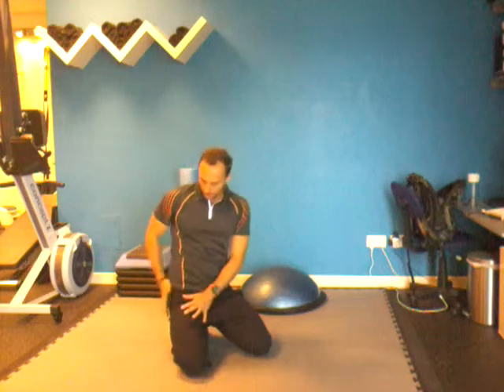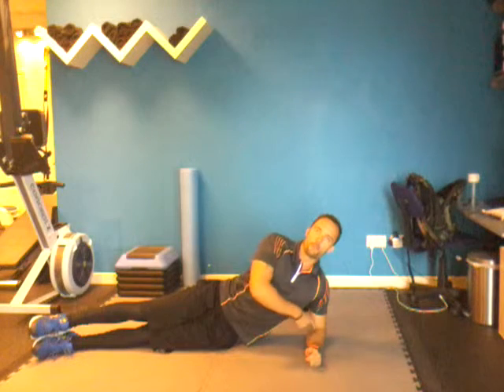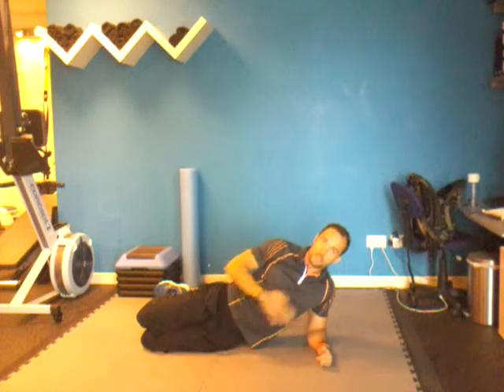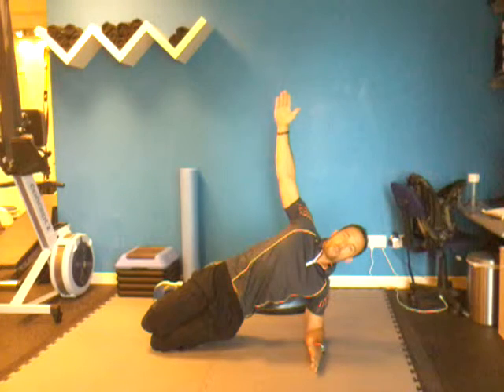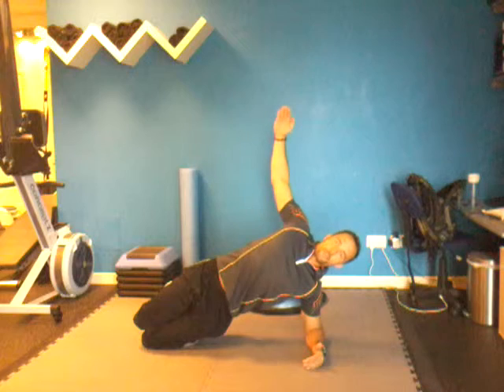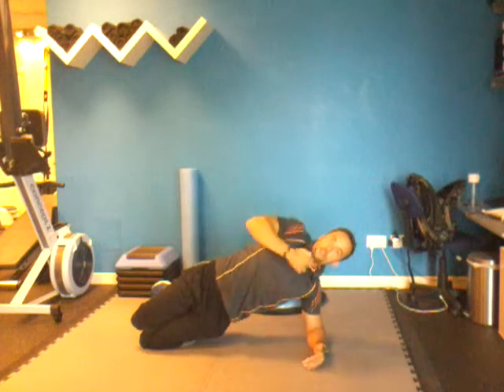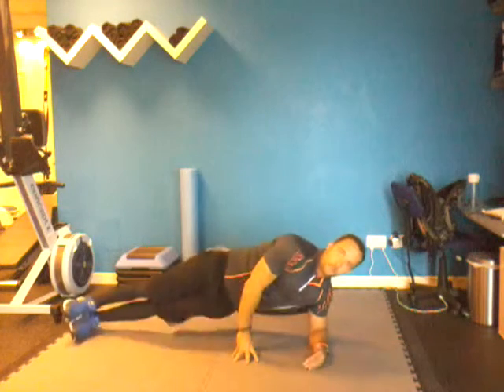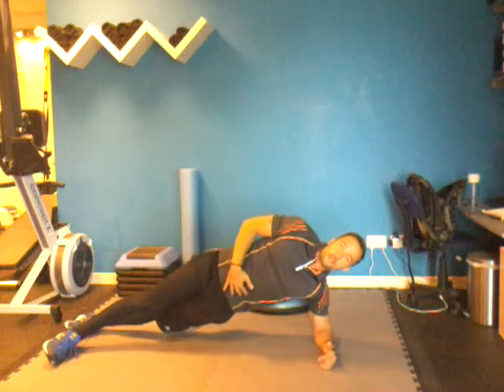30 minutes workout. Exercise number: 8